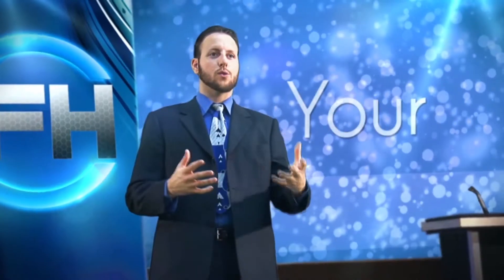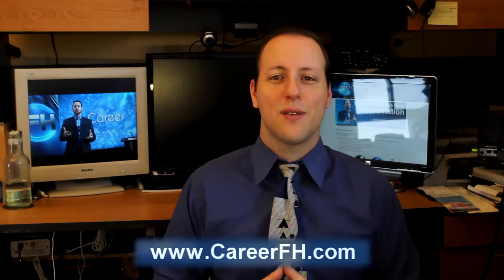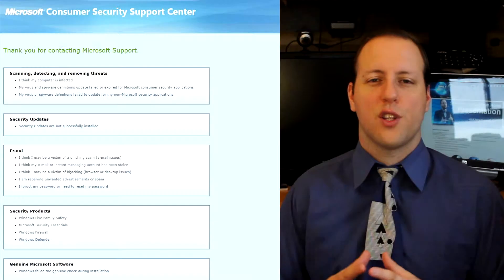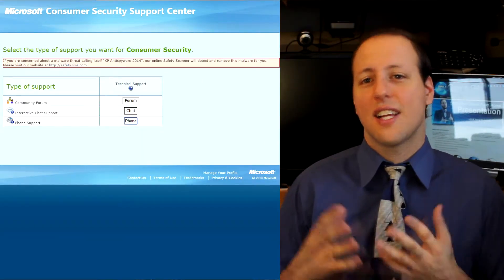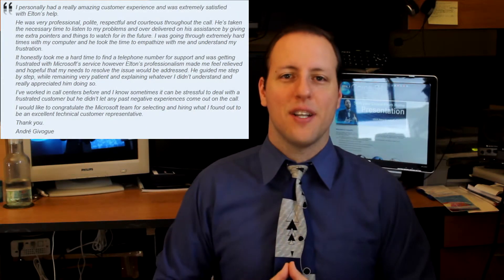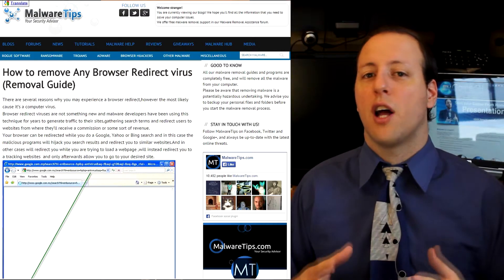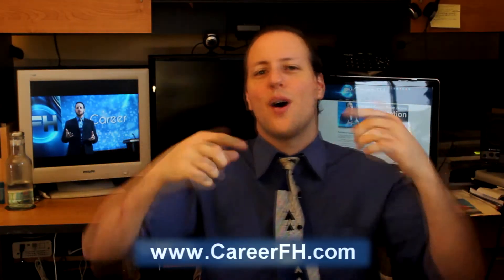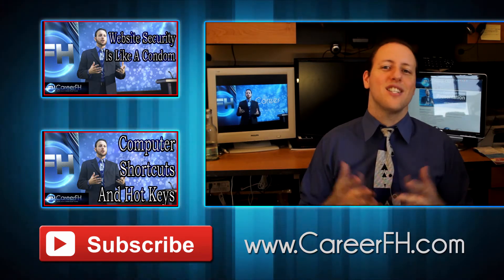Free Virus Protection & Best Malware Removal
Is your computer acting up on you? Here are some free virus protection software and best malware removal solutions that I've used before that helped me.

Hey, good day folks, I’m André Givogue, your friendly host here for CareerFH!

Free virus protection for your computer combined with the best malware removal tools can clean pretty much anything that infected your computer. As a home business owner, my computer's got to work, it's my number one tool.

I remember there was a time I didn't really care for free virus protection on my computer, my thinking was more like: "Well, if I get something, I'll just re-install everything."

By surfing the web and sometimes exploring the limits of hacking capabilities can lead to obscure and shady places which can leave your computer pretty vulnerable. Kind of blindly walking down a dark alley in crime dense area, now looking back, it was pretty naïve. Of course I got hit, with the some of the most annoying viruses, malware, re-directs, etc.

That's when my search for free virus protection and best malware removal tools started. But because my computer was already infected, I could no longer install a new free virus protection software because the virus knew what it was and would always shut it down. I thought about re-installing everything but then I didn't want to lose all my personal settings so I was determined to put up a fight.

Here are a couple solutions that I've done in the past which gave me access to free virus protection. Since I'm on a Windows computer I thought my first stop should be to contact them. All I was able to find was all these FAQ until I figured it out.

then follow the instructions, so in this case, it would be to click on "I think my computer is infected" link. It will ask you to download and run their "Microsoft Safety Scanner", go ahead and run that. Next hit "Continue" and it will ask you for your Country and language. So chose the right one and click "Continue" again. Finally it will bring you to their page with how you'd like to be contacted, click on phone and it will ask you for your information. Then click "Submit".

Don't call them unless you have your case number and you get that by following the steps I mentioned above. Then you'll get a technical support agent that will contact you to help you. Here's what I wrote back to Microsoft's customer service feedback survey they asked me to fill out.
I personally had a really amazing customer experience and was extremely satisfied with Elton's help.

So after that was all done, I've installed a copy of Microsoft Security Essentials which is a free virus protection software for all Windows owner. To this day, that's still what I used.

Oh by the way, FYI, if for whatever reason your Windows copy is not genuine, then Microsoft will not offer you this assistance.

If you want an alternative solution, use the best malware removal tools with an easy to follow step by step guide. I found this very comprehensive tutorial which cleans your PC and is also a good free virus protection alternative.

Note, because you'll have to install a bunch of new free virus protection software, scan, re-scan, you should print the instructions from that website as you'll have to restart your computer pretty often. Also some of the bigger scan at the end to make sure that your computer is free from viruses took me 48 hours for one and 45 hours for the other so don't expect your computer to be all fixed overnight. After doing all that, you'll find your computer is much healthier.

What about you, do you prefer installing your own free virus protection software with best malware removal tools or just have it serviced by a computer technician at the store?

If you want more tips and tricks on starting your own Career From Home then come visit our blog There you’ll find more in-depth videos and information to get you started and off the ground.  If you got value out of this video, show us your appreciation by clicking on the like button, share it with your friends and family and to get more videos like these make sure you subscribe.

Like always; have an awesome day, cheers everybody!